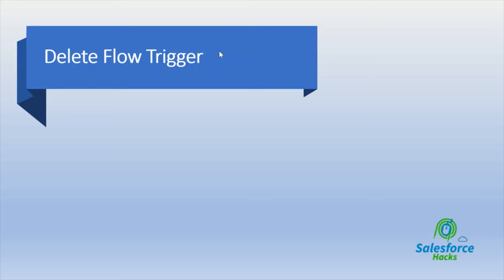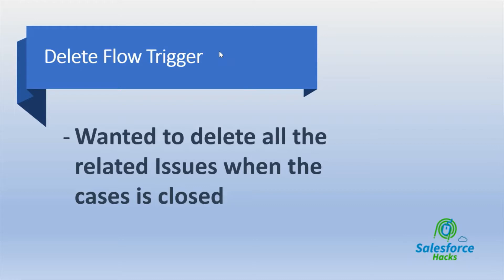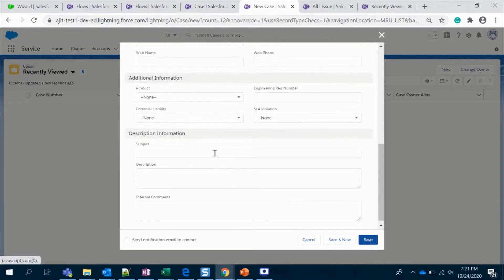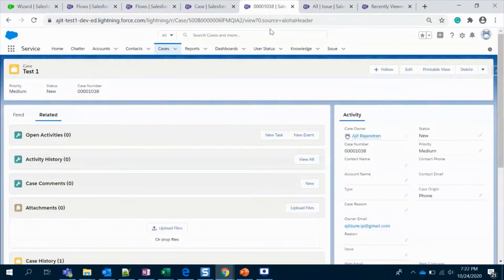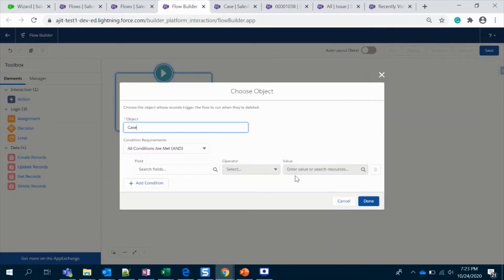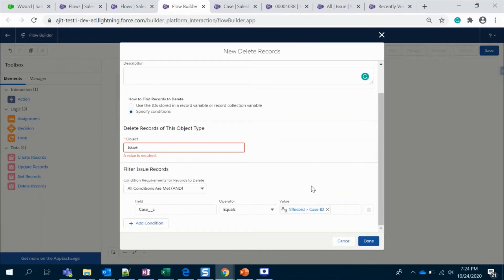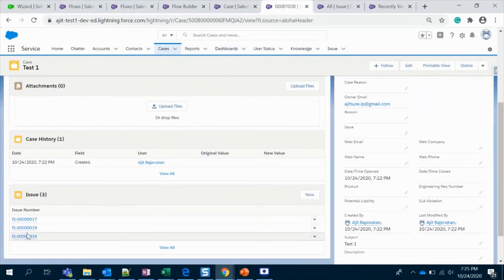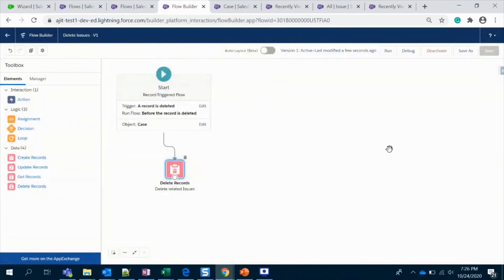How to Delete Records using Salesforce FLOW | Winter 21 features | Salesforce Hacks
In this video, I have explained the process of deleting the records using the Flow feature introduced in winter 21.

Use Case:
Case and Issues is with Lookup relationship
Issues (Custom Object) should get deleted when Cases are deleted.

Steps to achieve this in Salesforce:
1. Choose the record trigger flow
2. Select the Trigger condition as "Record is Deleted" & Run Flow "Before the Record is saved"
3. Choose your object with the conditions
4. Select Delete Records Element
5. Select your object that you wanted to delete
6. Give the conditions, save and activate it.